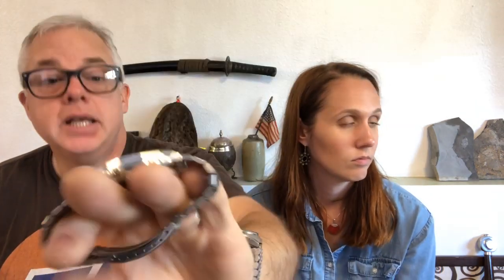Mail Call 54! Sept 20, 2019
Brad Pitt Citizen Bullhead, buying tips, and Sabrina blushes.